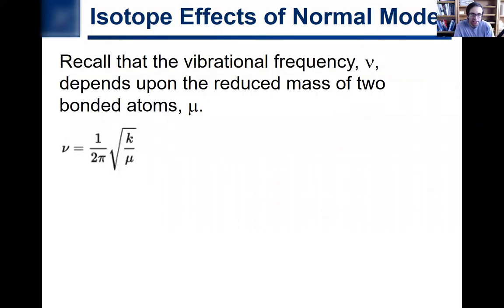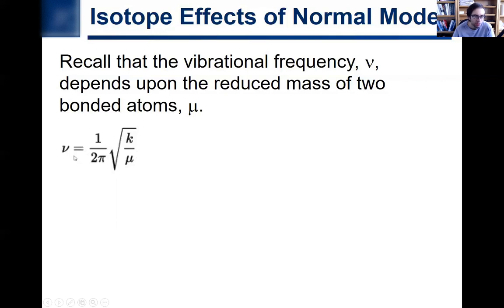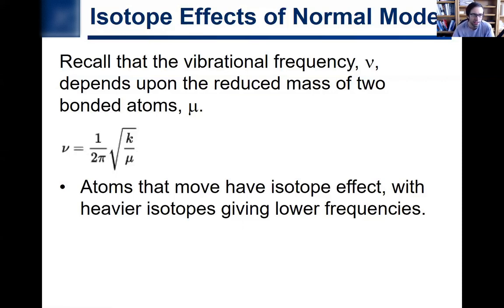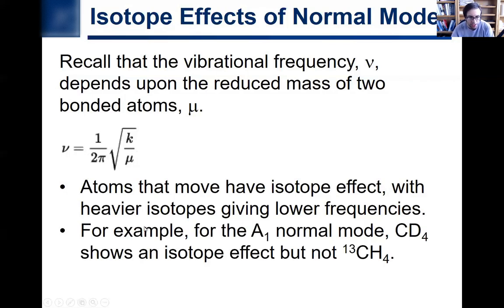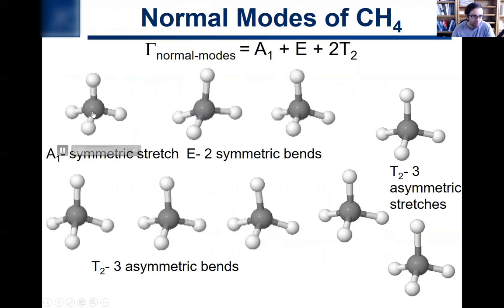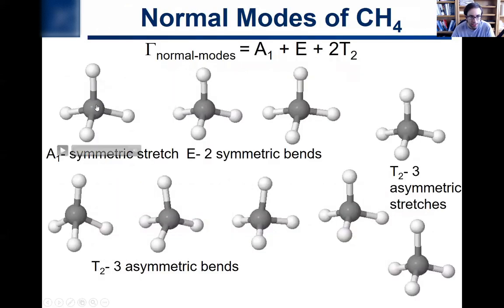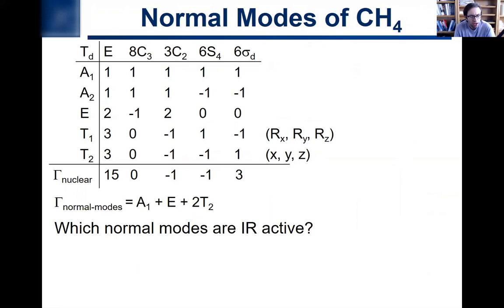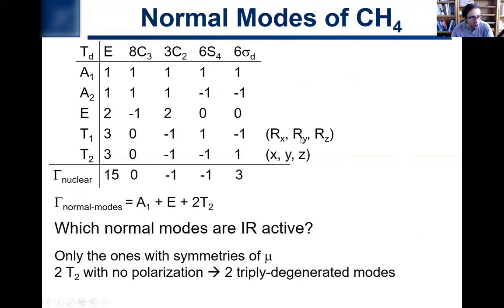3.8. Isotope Effects